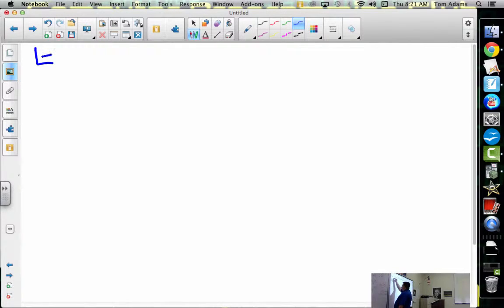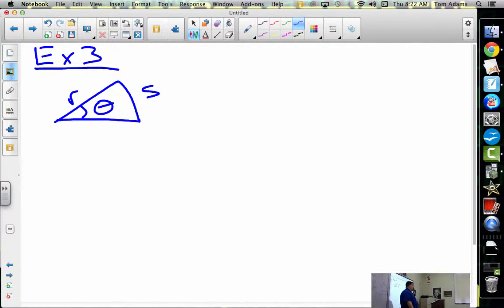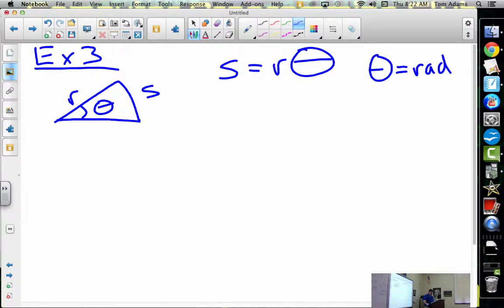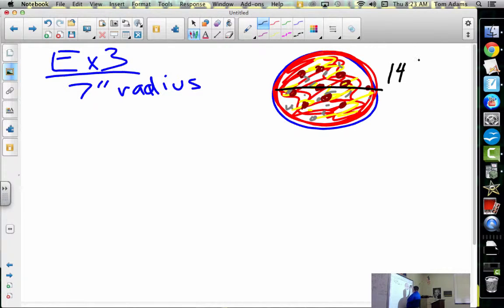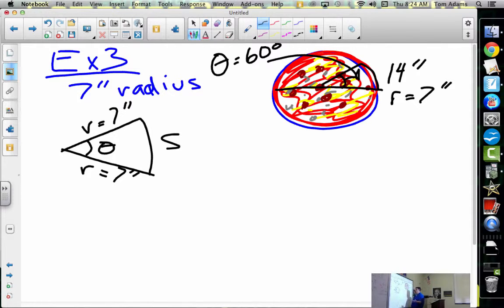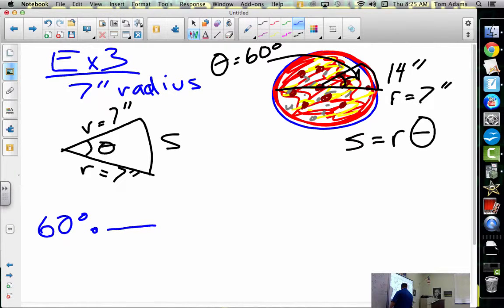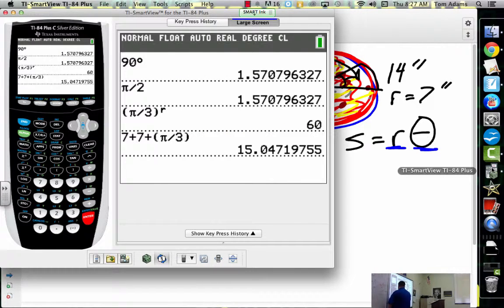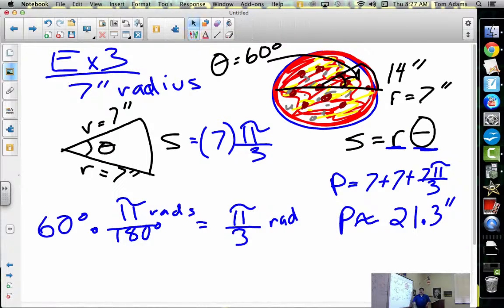Precalculus 4.1 Angles and Measures Example 3